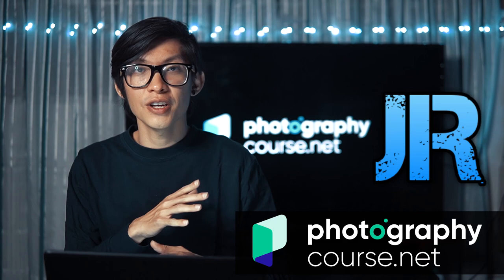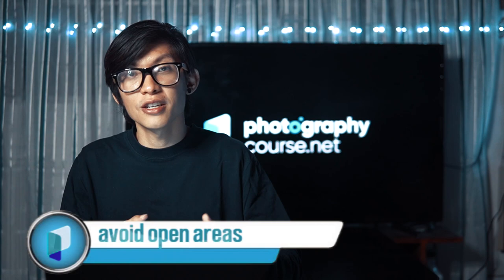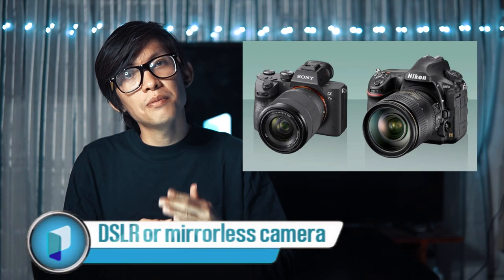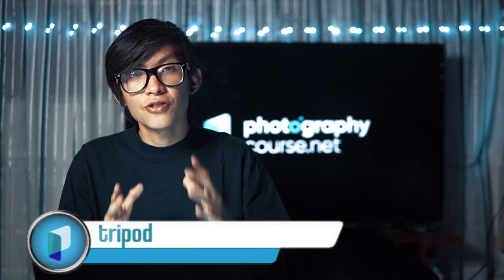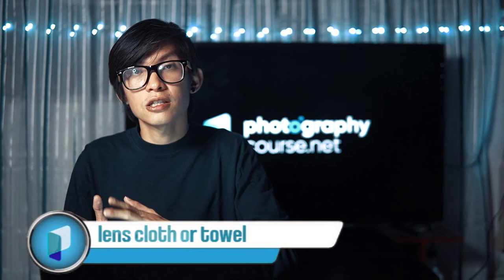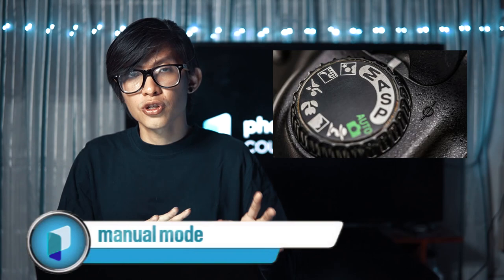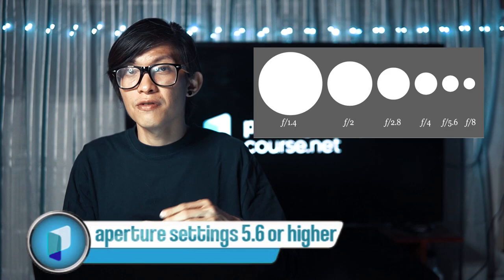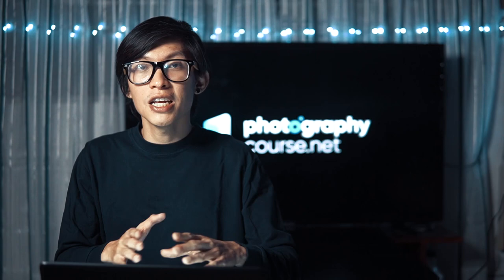How to Photograph Lightning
You’ve seen those spectacular lightning photographs–Mother Nature unleashing her electrical fury in a breathtaking fashion, ripping through the sky and lighting up the world! If you would like to know how to photograph lightning, you’re in luck–we’re going to discuss the basics of this awesome and rewarding niche.

We will be publishing photography challenges, photoshop tutorials, lightroom tutorials, photography tutorials, vlogs and giving away presets!